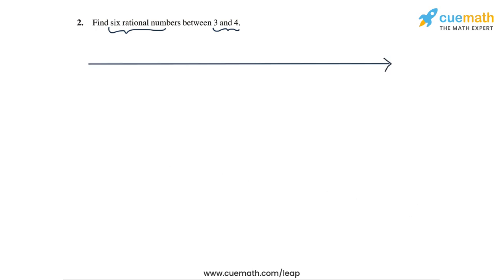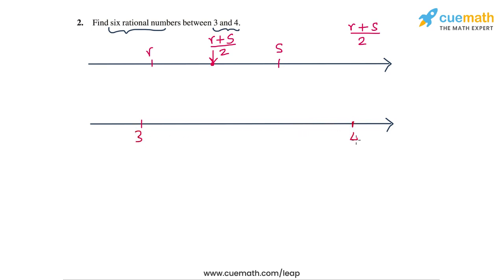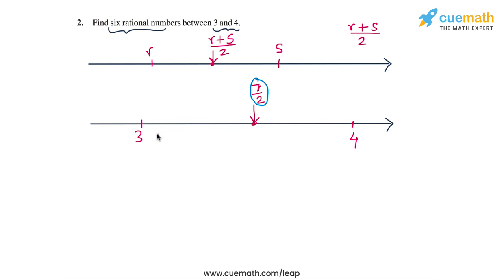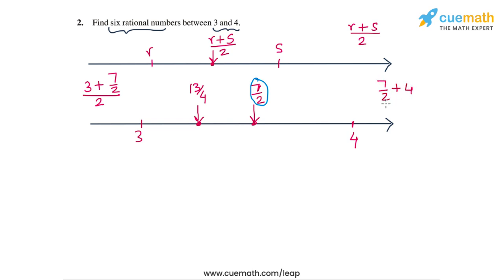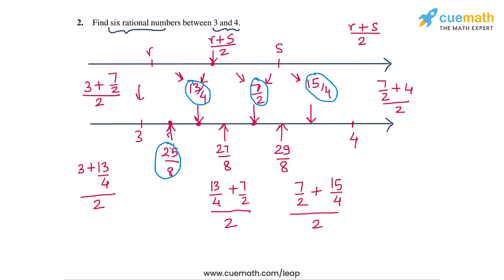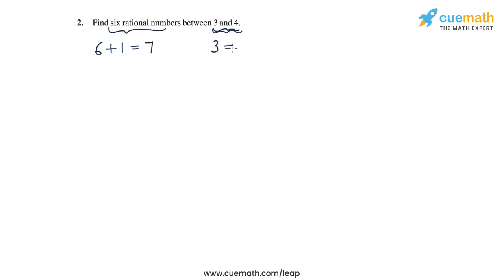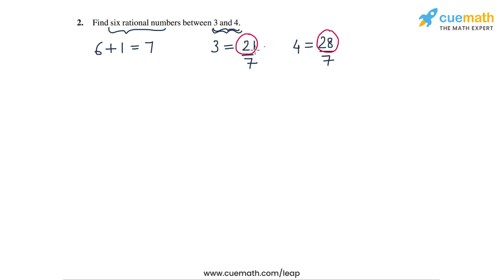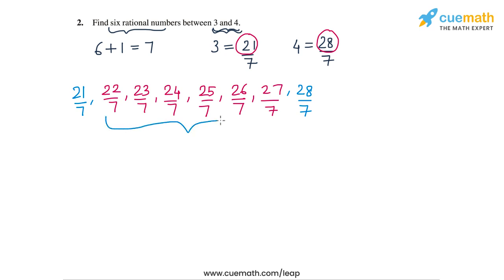Class 9 Chapter 1 Ex 1.1 Q 2 Number Systems Maths NCERT CBSE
To download pdf of all text solutions for this chapter click here NOW